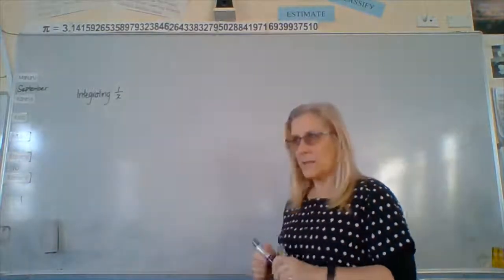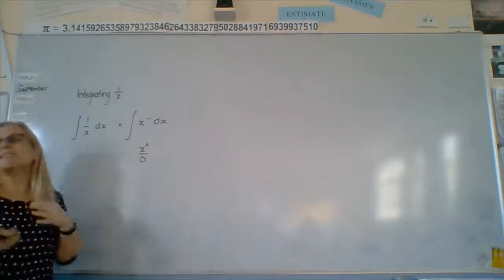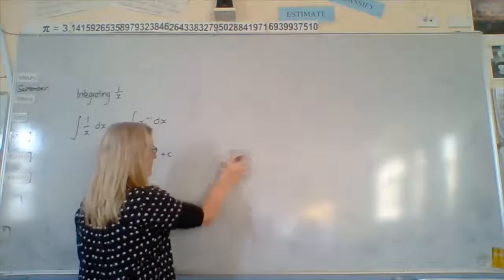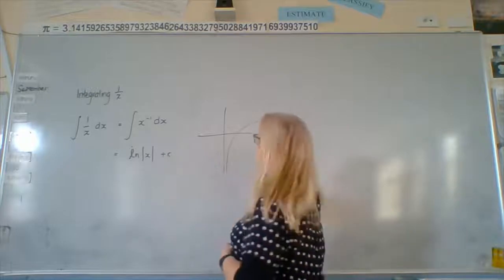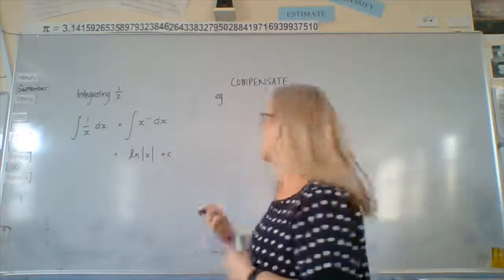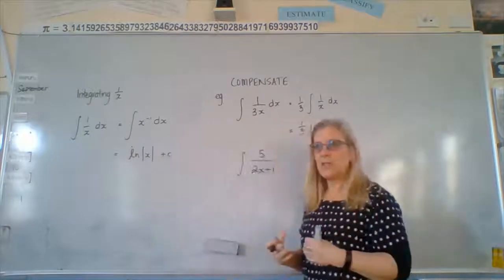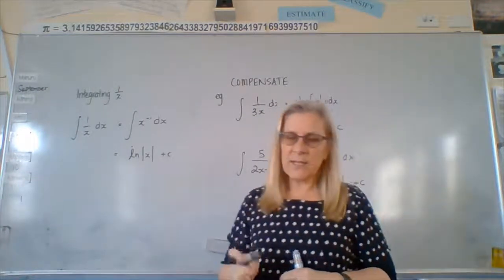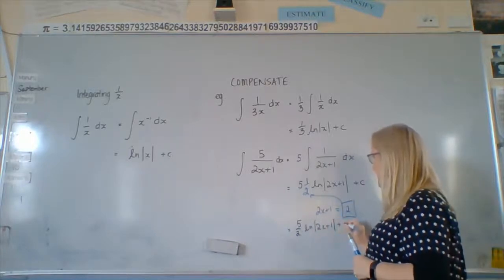NCEA Level Three 3.7 Integrating 1/x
Integrating functions over a single x term